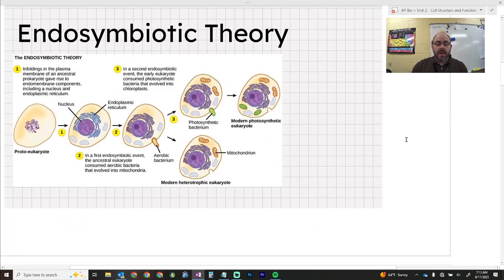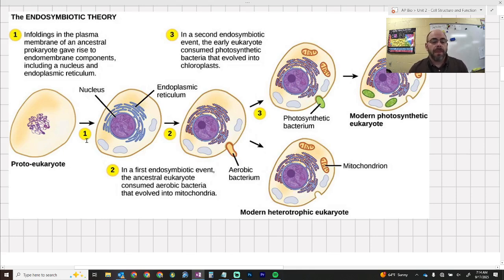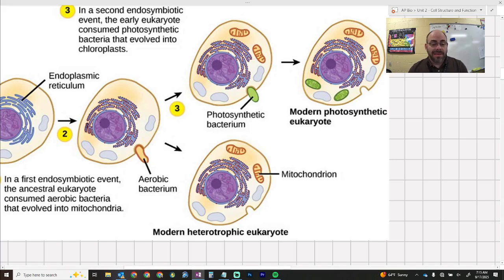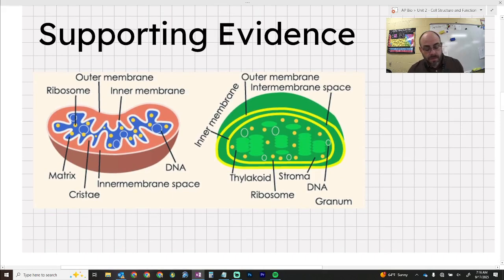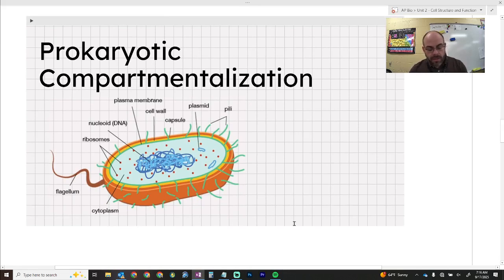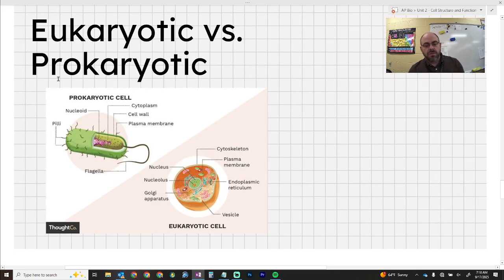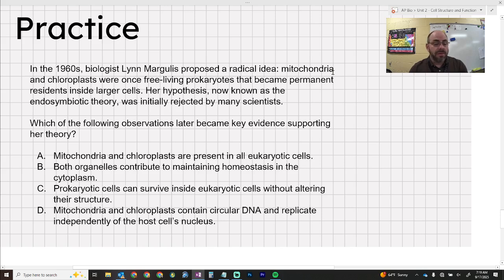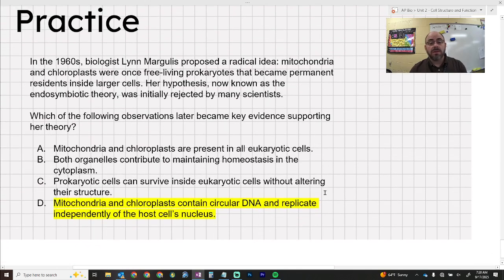AP Biology Unit 2 - Topic 2.10 – Origins of Cell Compartmentalization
This video describes how compartmentalization differs between prokaryotic and eukaryotic cells. We’ll also explore the theory of endosymbiosis, which explains the origin of mitochondria and chloroplasts from free-living prokaryotes. This video aligns with the 2025 AP Biology Course and Exam Description and reflects all updates effective for Fall 2025.

Additional Resources:
2025 AP Biology CED (PDF)